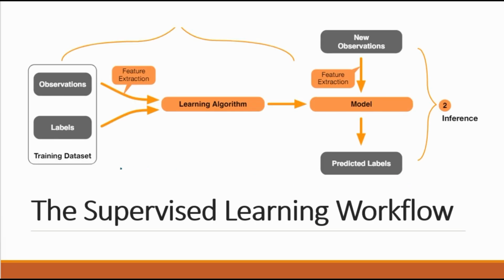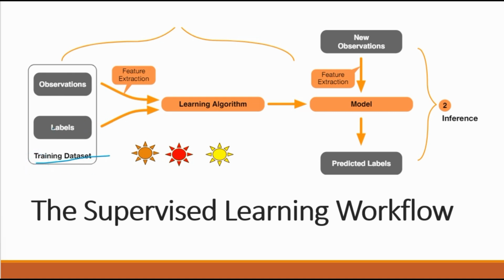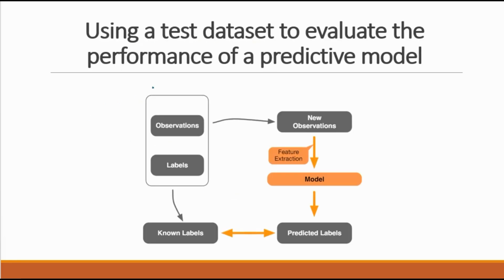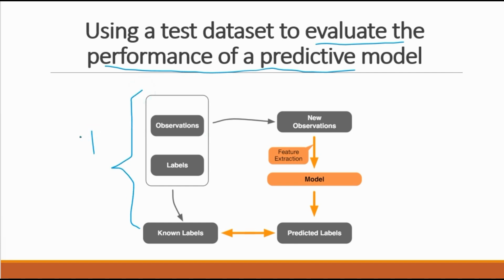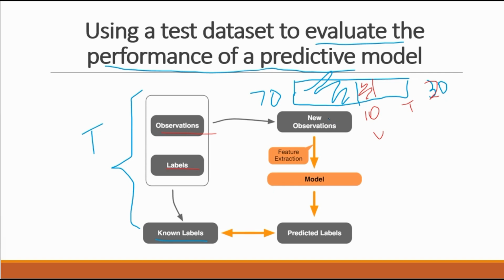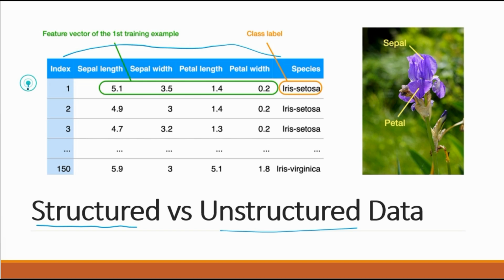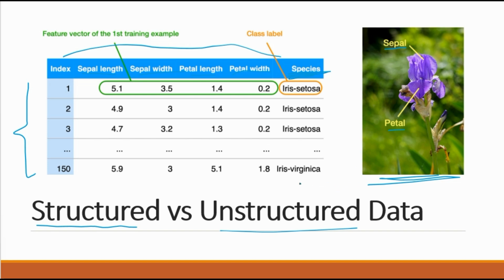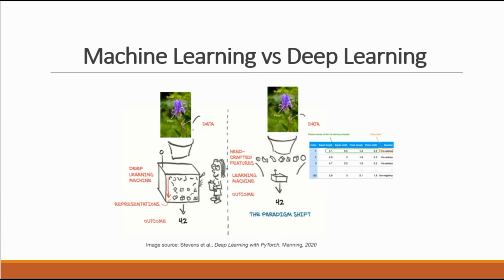Supervised Learning Workflow | Introduction to Deep Learning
Now that we discussed the three broad categories of machine learning, let's focus more on supervised learning -- the largest subcategory of machine learning -- and see how a typical supervised learning workflow looks like.